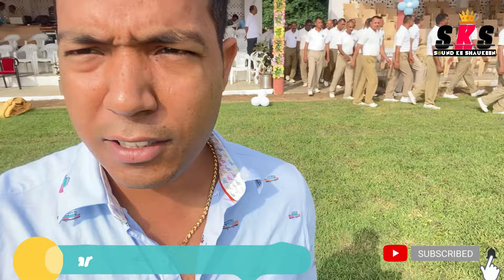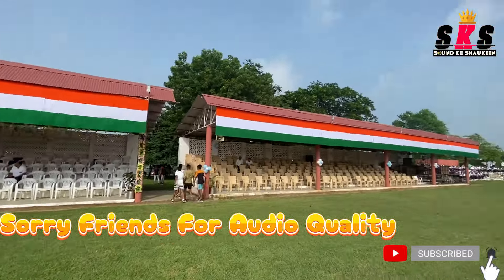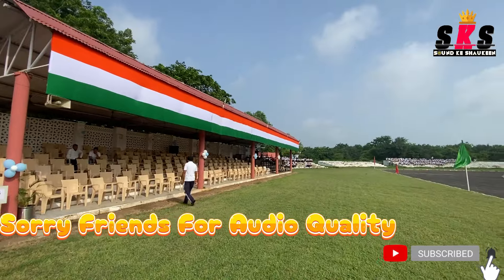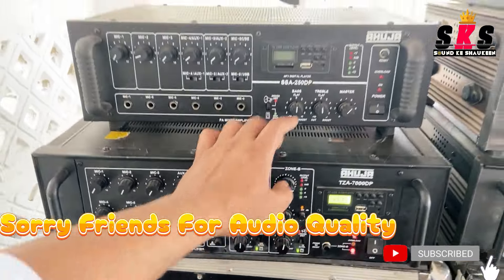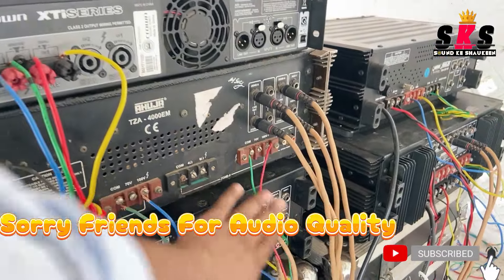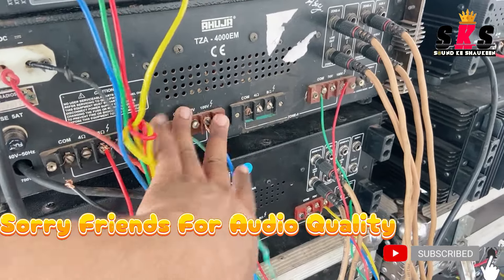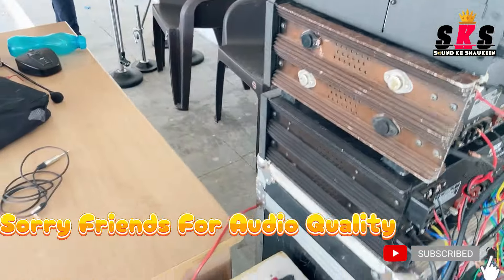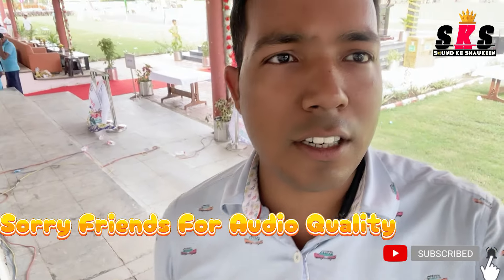Small Sound Setup In Outdoor stadium of Ahuja Amplifier & Speakers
For Sound & Dj Education "Sound Ke Shaukeen" : -

My Son's YouTube Channel :-

 / multitalentedengineer

Equipment & Accessories  Used:-
1. Camera/Iphone
2. DJI Gimbal Used
3. Wireless Mic Used Greanaro J13
4. Wired Boya Mic
5. Tripod Selfie Stick
6. Bluetooth Remote for Mobile Camera
7. Electronics Accessories Carry Bag
8. Blue Backdrop Background Cloth
9. Black Backdrop Background Cloth
10. Green Backdrop Background Cloth